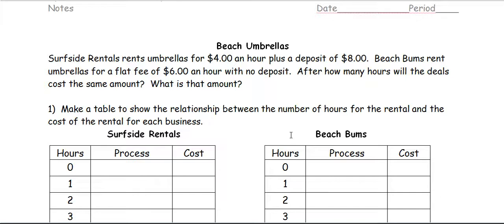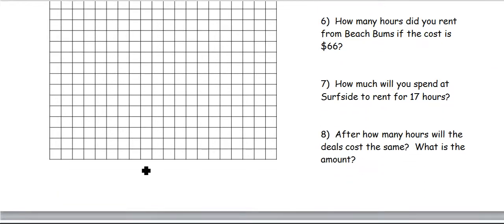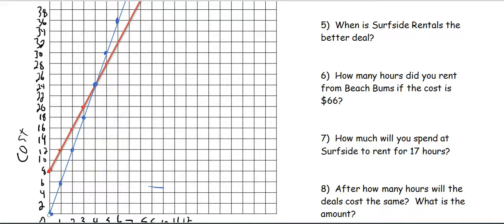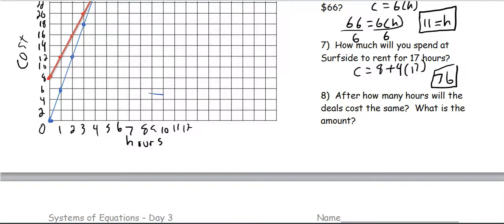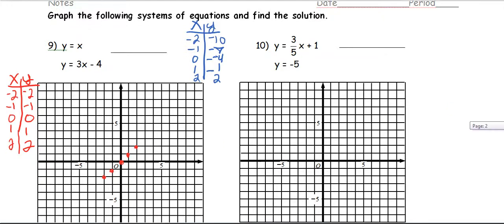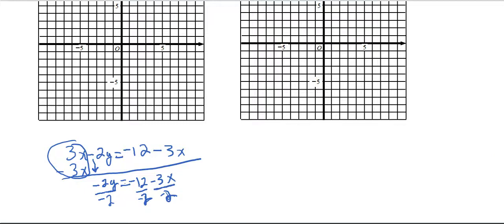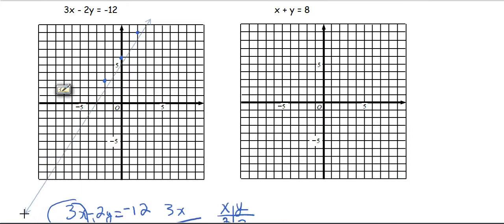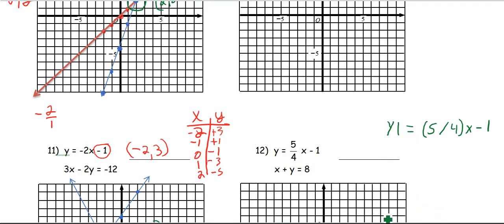systems day 3 notes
Solving systems with graphing